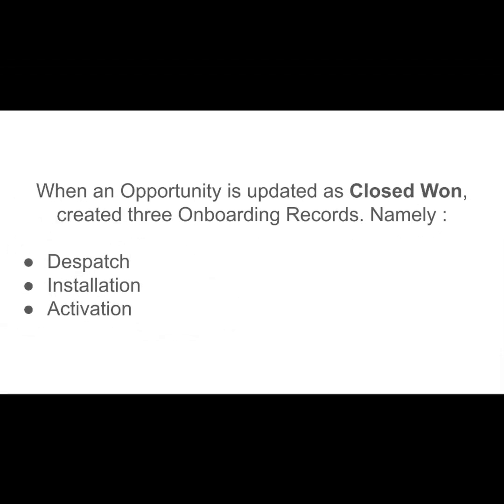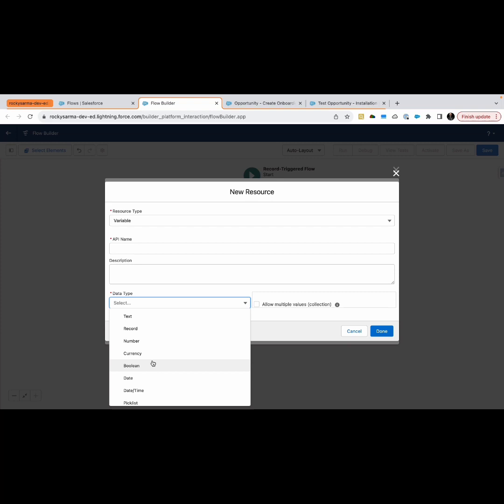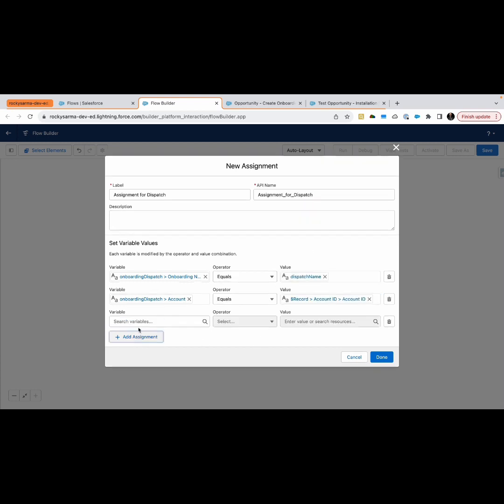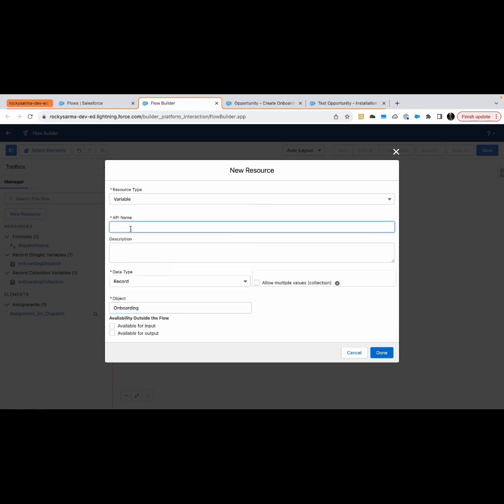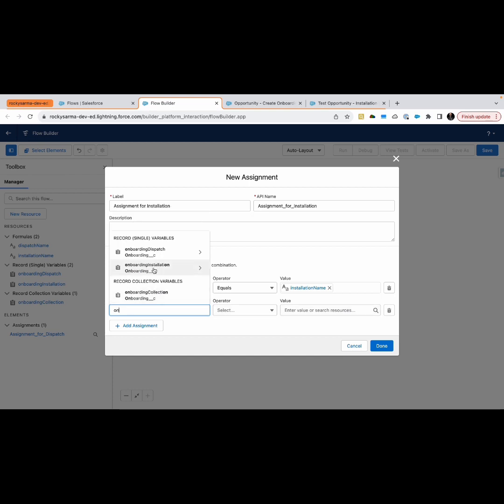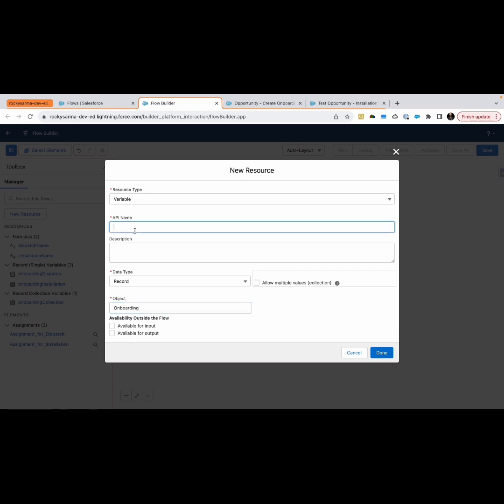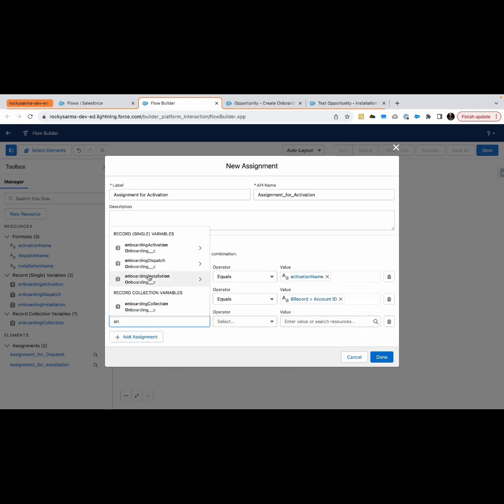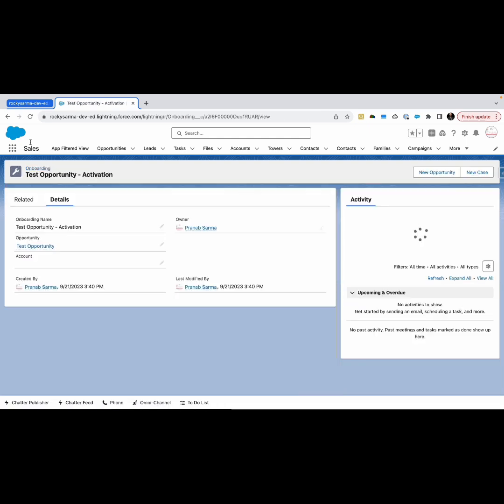Salesforce Flow Series - Create Related Records With Salesforce Flow Using Assignment Element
Create multiple Salesforce records by using a record collection variable in Flow Using Assignment Element.